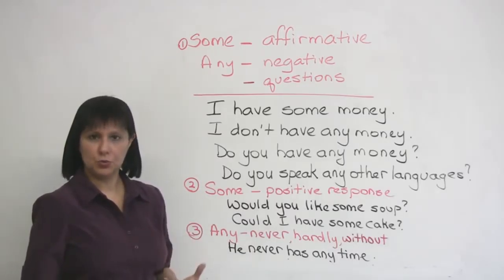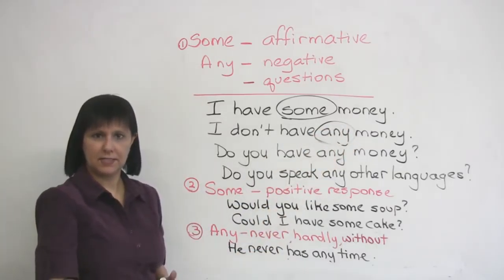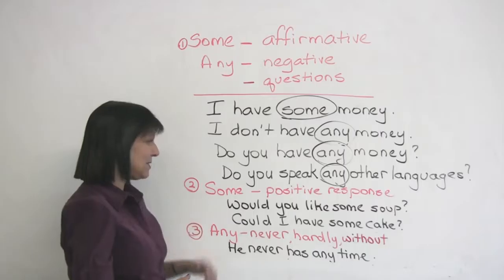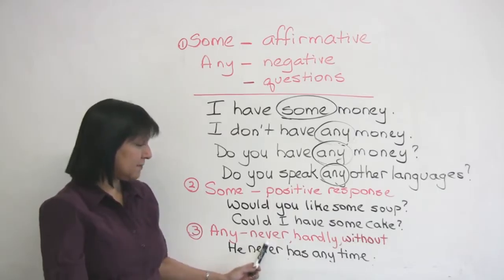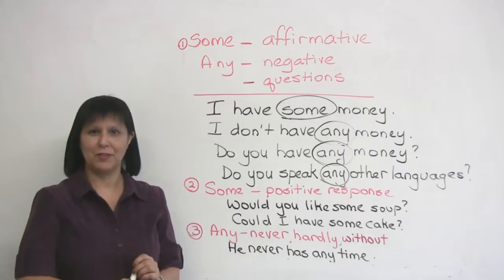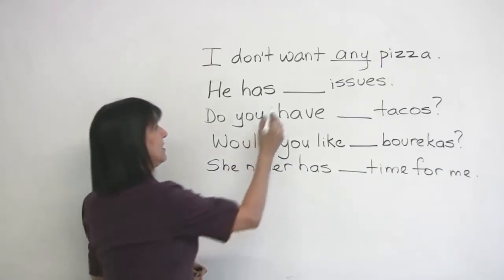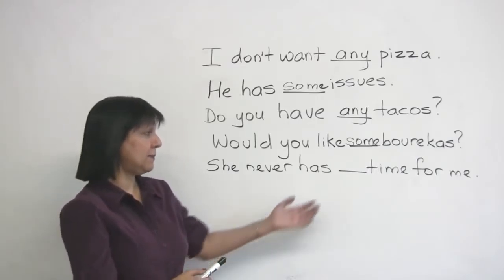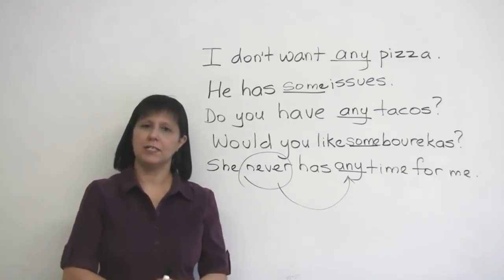Common English Errors SOME & ANY